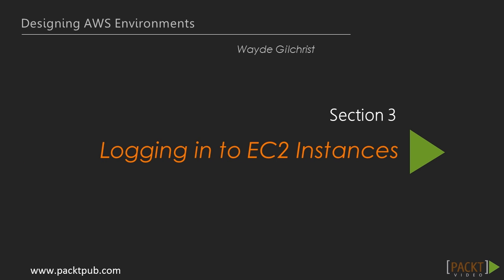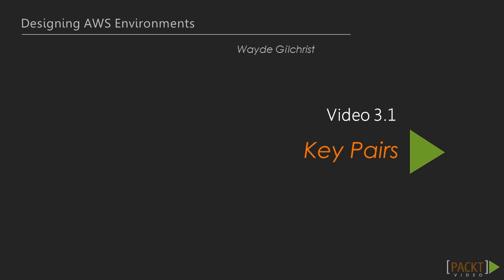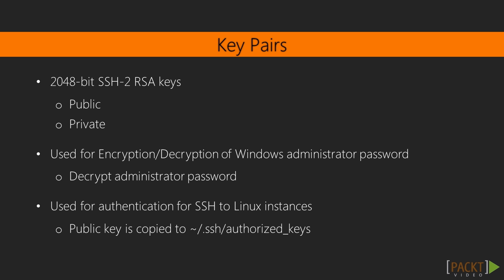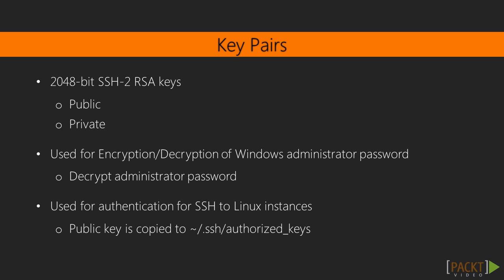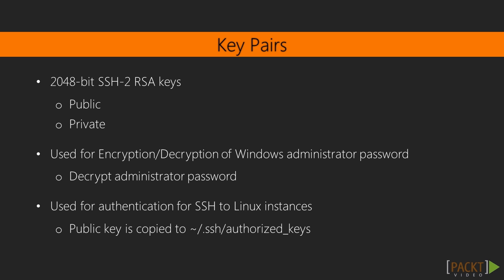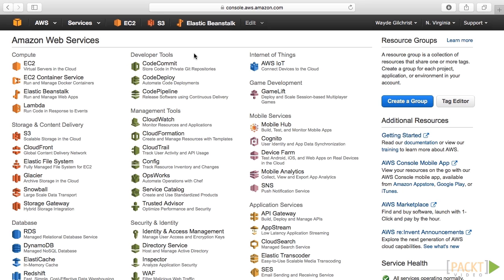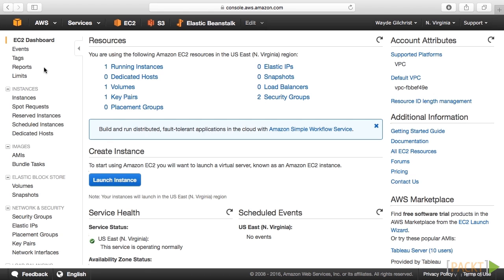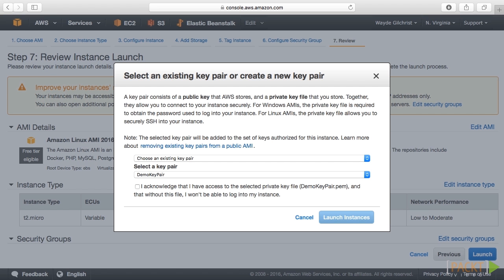Designing AWS Solutions : Key Pairs | packtpub.com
Logging in to an EC2 instance requires that you create a key pair, specify the name of the key pair when you launch the instance, and provide the private key when you connect to the instance.
• A key pair can be generated by several means
• On Linux, users are authenticated by providing the private key
• On Windows, the Administrator password is decrypted by the private key